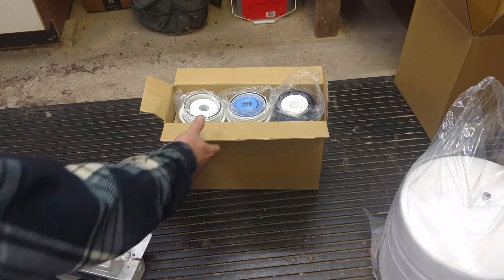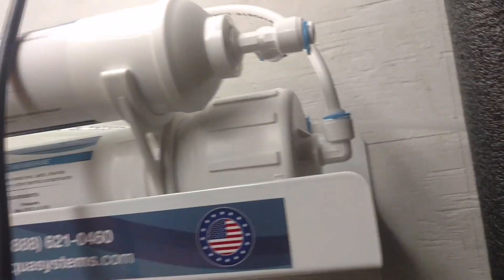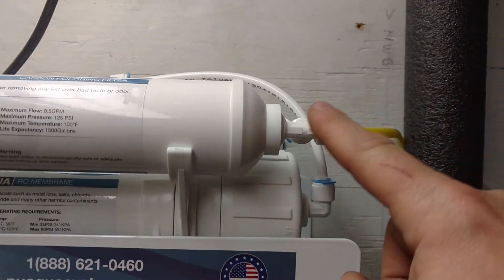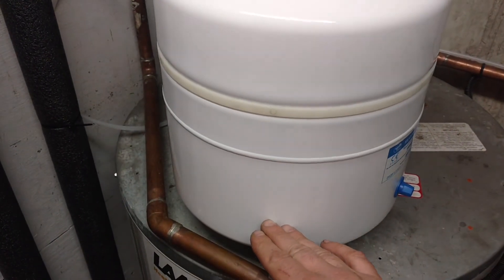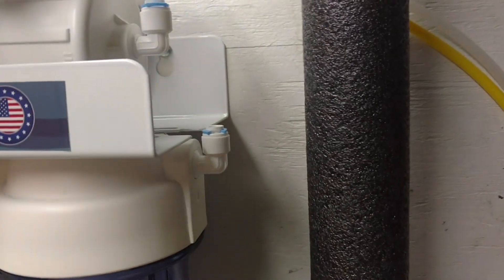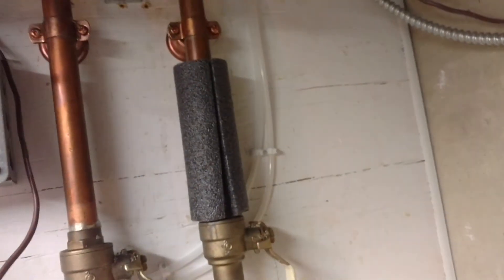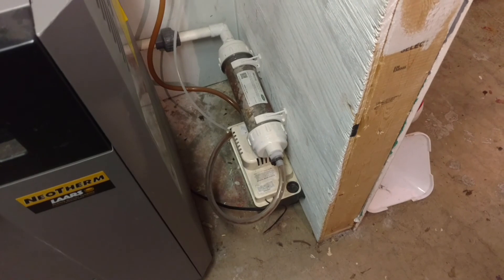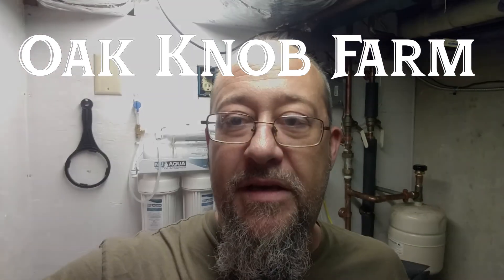Bottled Water? NO WAY! Our new Reverse Osmosis Filter!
We have very hard water here in NH.  Iron, Manganese, Arsenic and just plain sand are all common in our local wells.

Today i install a reverse osmosis filter for fresh water, and tasty (TASTELESS!?!?!) ice cubes.   Join us!